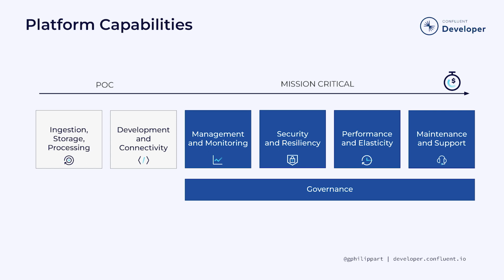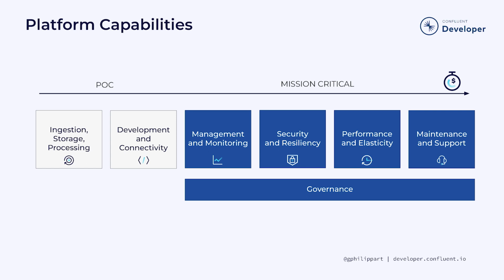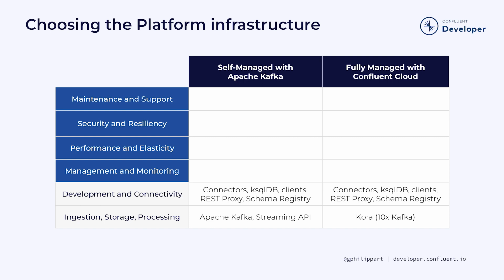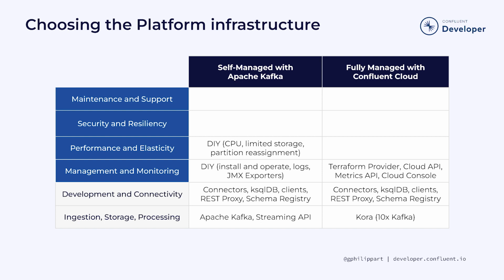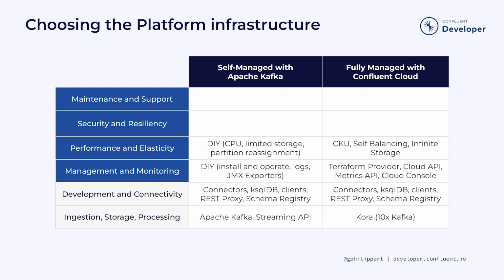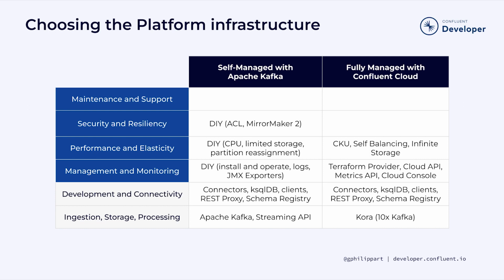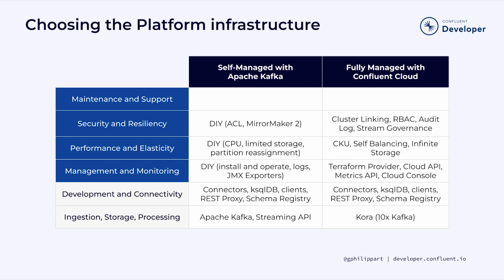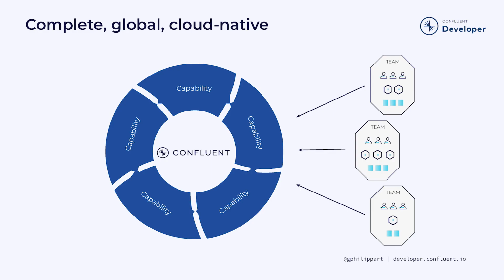Challenges Using Apache Kafka | Data Streaming Systems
Streaming platforms need key capabilities for smooth operations: data ingestion, development experience, management, security, performance, and maintenance. Self-managed platforms like Apache Kafka can meet these needs, but can be costly and require intensive maintenance. On the other hand, Confluent Cloud offers fully-managed services with features like scalable performance, auto-balancing, tiered storage, and enhanced security and resiliency. It provides systematic updates and maintenance, freeing users from infrastructure concerns. Confluent Cloud streamlines creation of a global, well-governed data streaming platform.